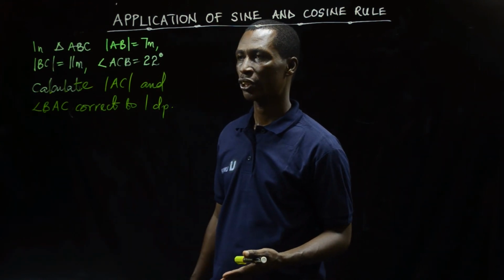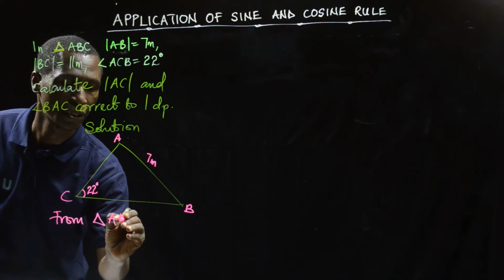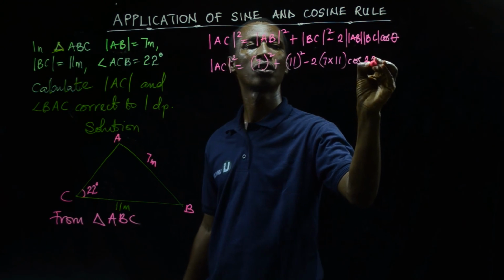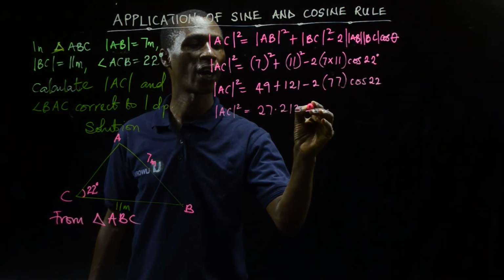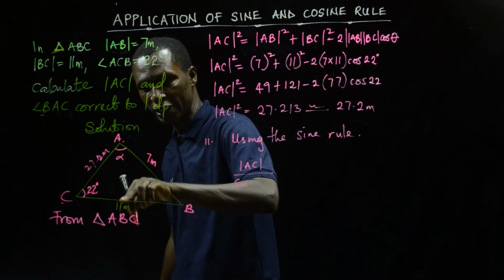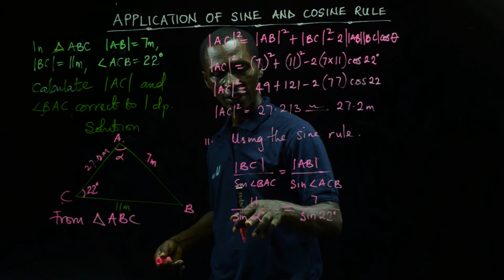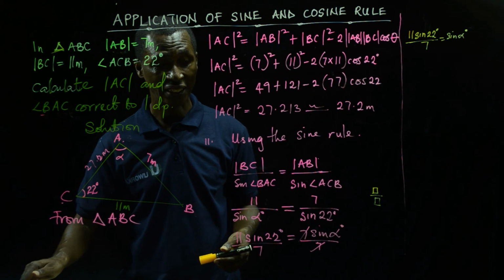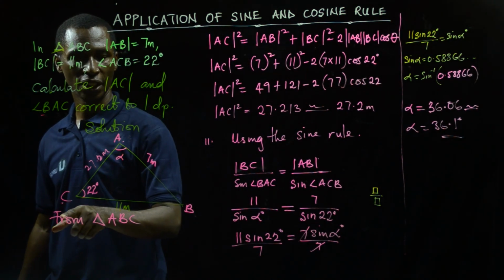TRIGNOMETRY Aplication of Sine Cosine Rule cont 1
To have access to all our lessons to sign up for more lessons like this.
Uworka e-Learning, Ghana's e-learning program presents access to all students in West Africa